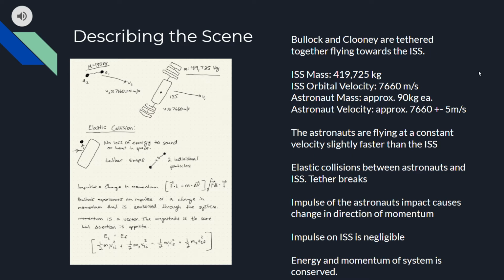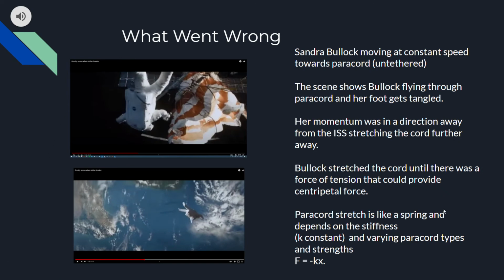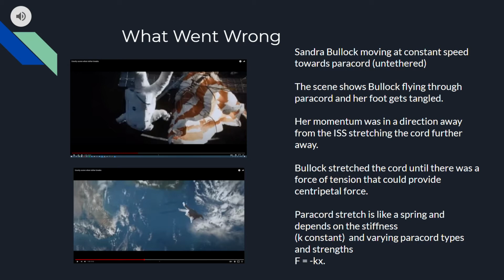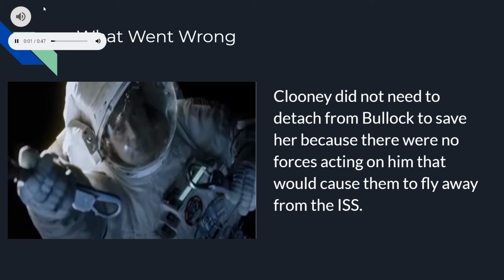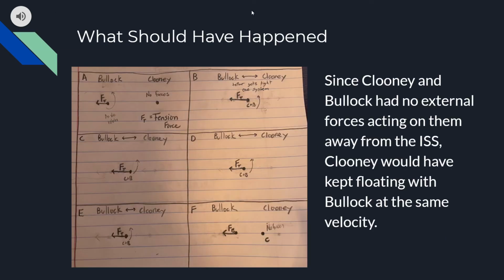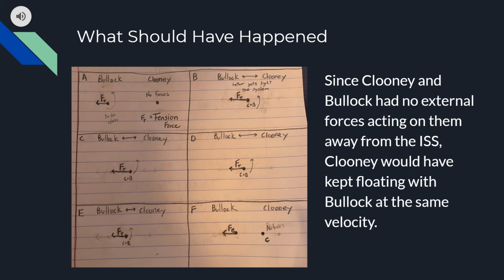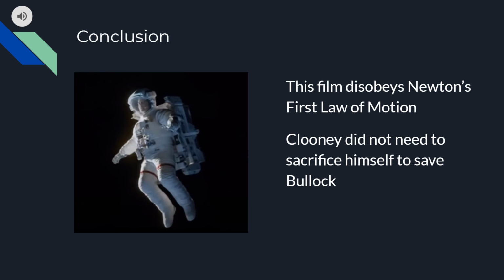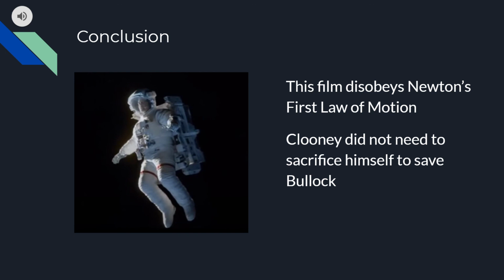Physics 121 Gravity Movie Mistake